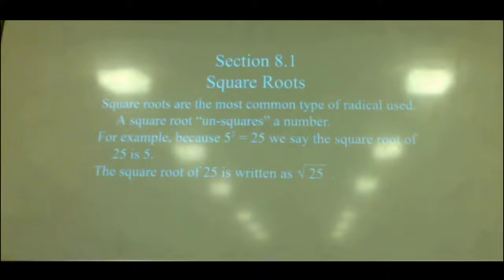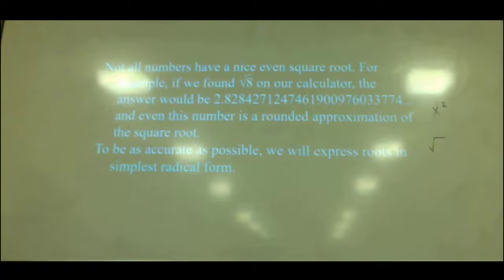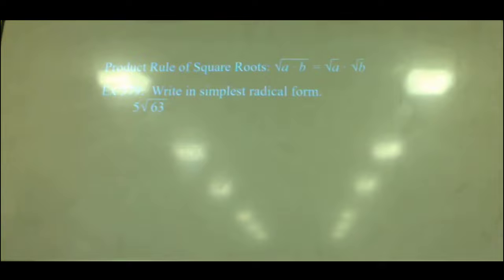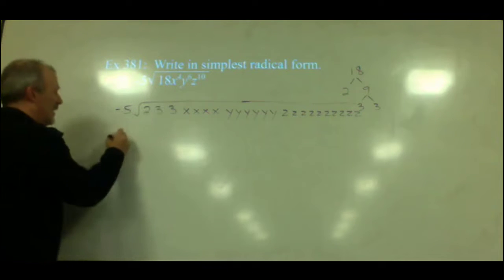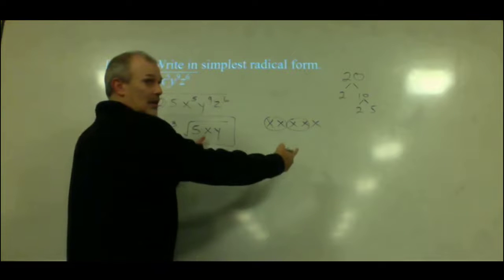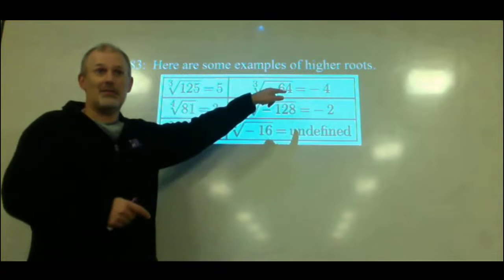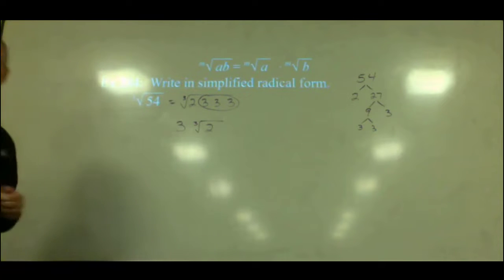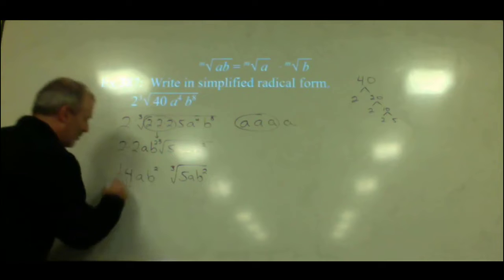Intermediate Algebra S 8.1-8.2 (Simplifying Radicals)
Simplifying higher power radicals